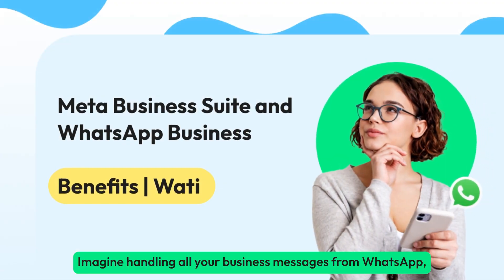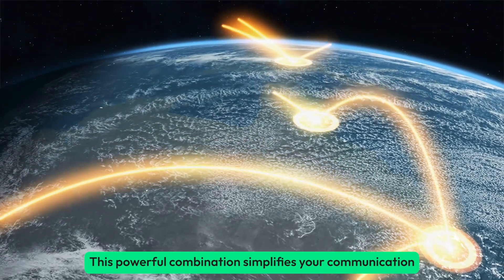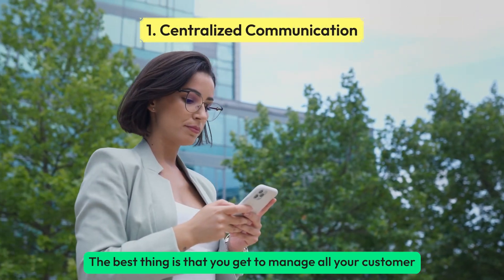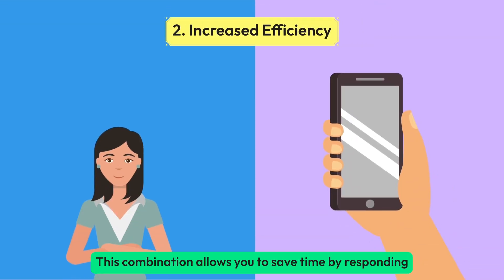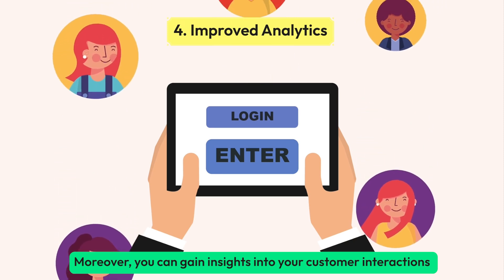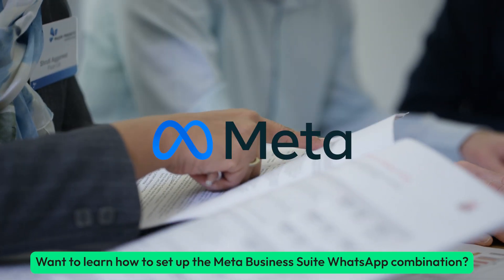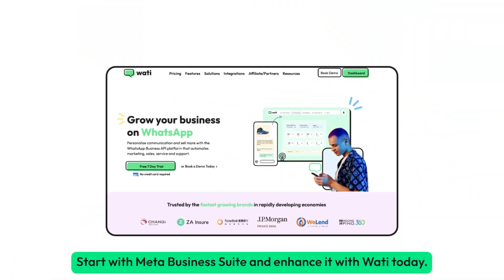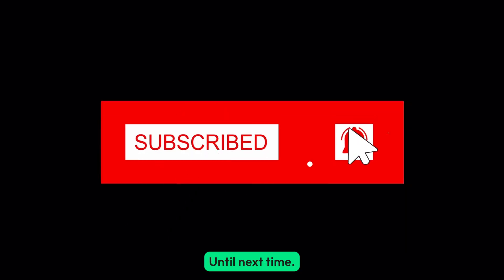Meta Business Suite and WhatsApp Business | Benefits | Wati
In this video, we’ve talked about how combining Meta Business Suite and WhatsApp Business can take our business communication to the next level.

Benefits of Meta Business Suite WhatsApp Combination

Centralized Communication: Manage WhatsApp, Instagram, and Messenger messages all in one place. It will help you save time and ensure you never miss a message.

Better Customer Experience: Streamline interactions with customers, providing a seamless and responsive communication channel.

Enhanced Efficiency: Respond quickly and effectively to customer inquiries, boosting customer service and satisfaction.

Detailed Analytics: Gain valuable insights into customer interactions and trends to improve your business strategy.

📌 Chapters

[00:00-00:30] Introduction
[00:30-00:42] Centralized Communication
[00:43-00:49] Increased Efficiency
[00:50-00:56] Better Customer Experience
[00:57-01:05] Improved Analytics
[01:06-01:14] Final Thoughts
[01:25-01:34] Get Started With Wati

Follow our in-depth guide to set up your Meta Business Suite WhatsApp combination below.